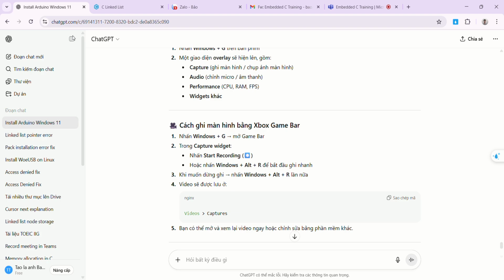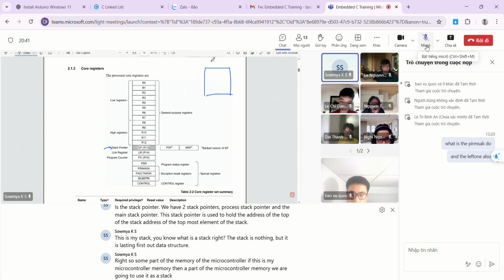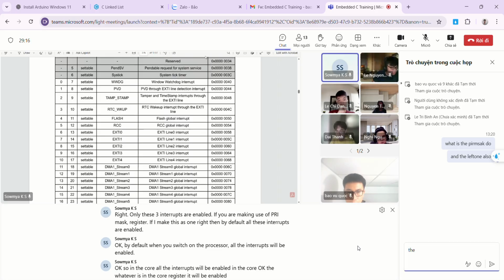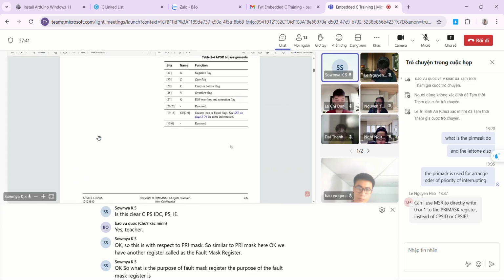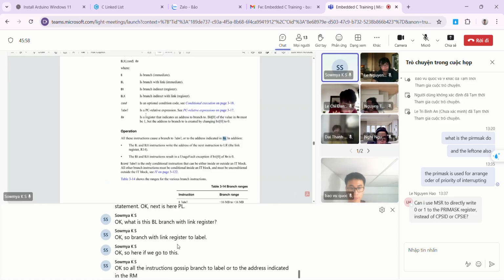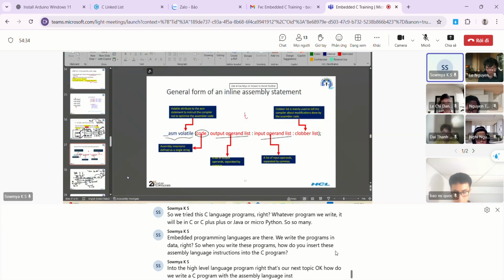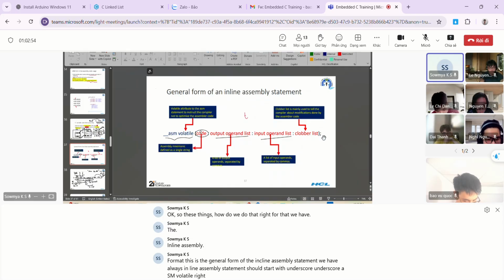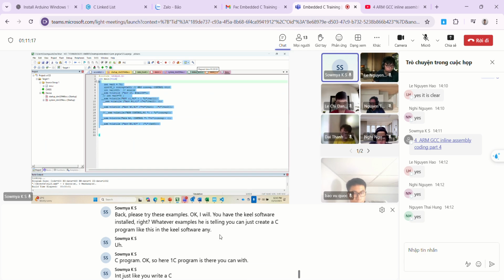Assembly with C Part2